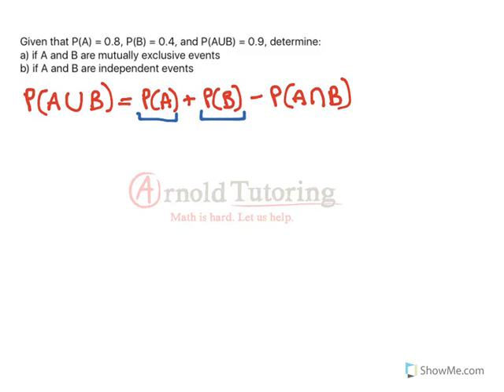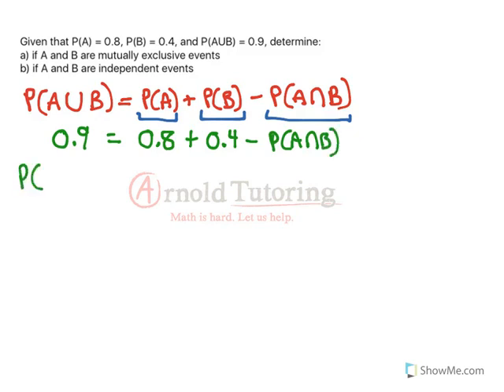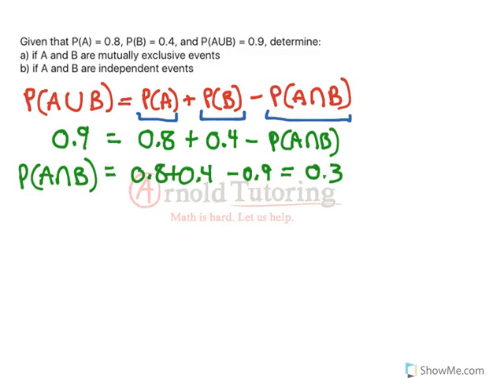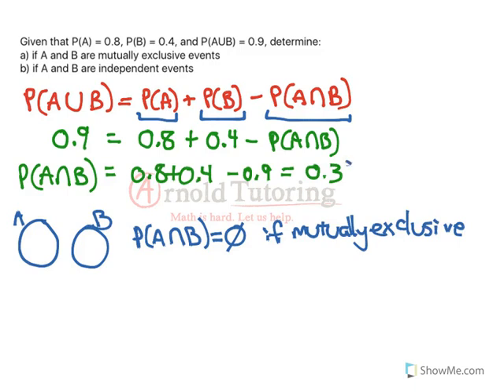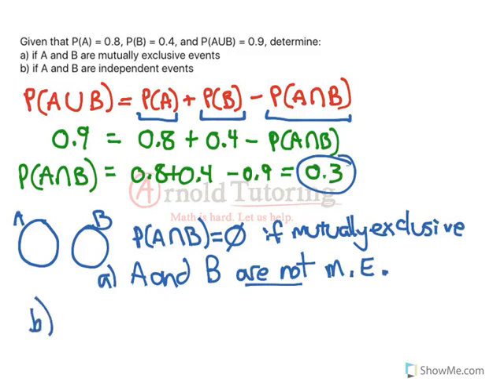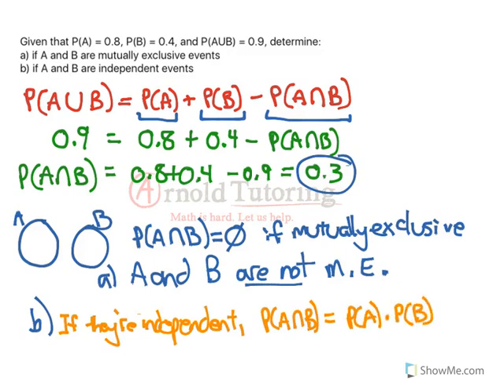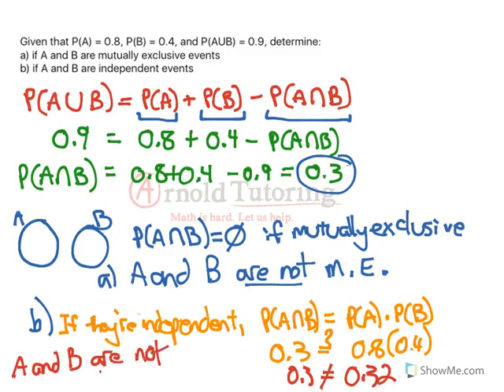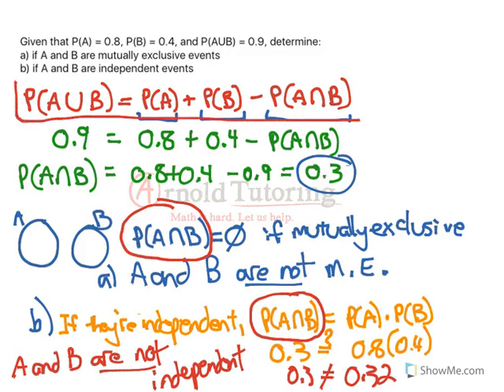Probability: Mutually Exclusive and Independent Events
We discuss the difference between events being independent and mutually exclusive, and we recap important probability formulas for the union of two events and the intersection of two events.